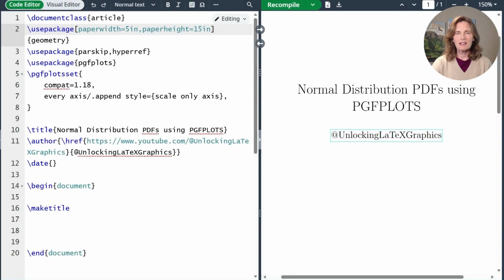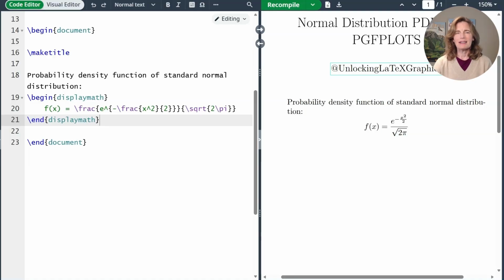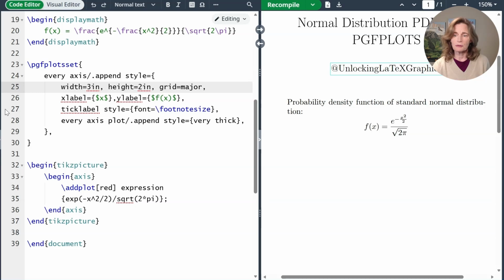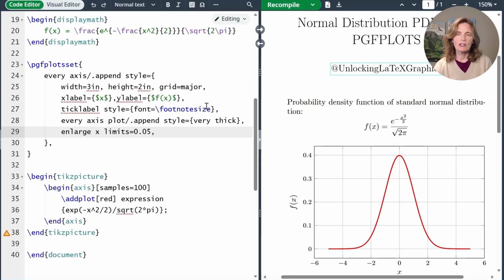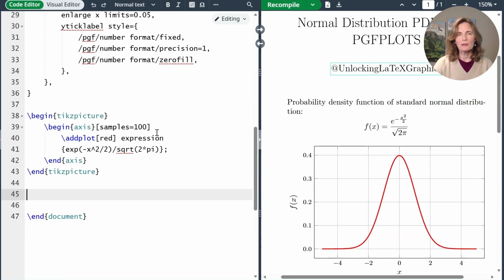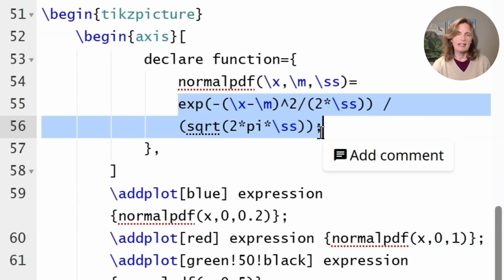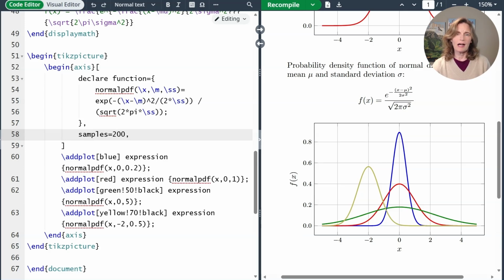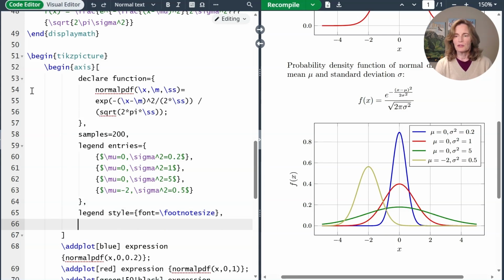Plotting Normal Distributions with PGFPLOTS (Unlocking LaTeX Graphics - Video 51)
In this episode of Unlocking LaTeX Graphics, applied mathematician Tammy Kolda guides viewers through plotting the probability distribution function for normal distributions using PGFPLOTS. The tutorial covers essential features such as setting up the document preamble, defining default axis and plot styles, refining axis limits and tick mark formats, and enhancing legends. Tammy also demonstrates how to plot multiple normal distributions with different means and variances, increasing sample numbers for smoother curves, and more. Important commands and tips are included.

00:00 Welcome & Introduction
00:39 Document Setup
01:44 Plotting the Standard Normal Distribution
05:04 Plotting Normal Distributions with Different Means and Variances
08:31 Thanks for Watching

Key terms: texlatex, pgfplots, every axis, number formatting, normal pdf, declare function, legend cell align, plotting expressions

Other Episodes